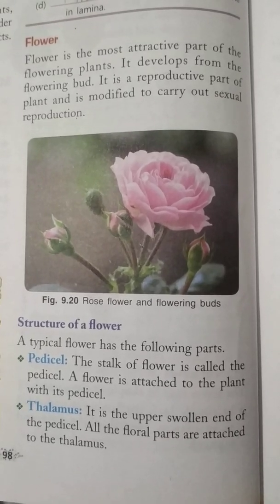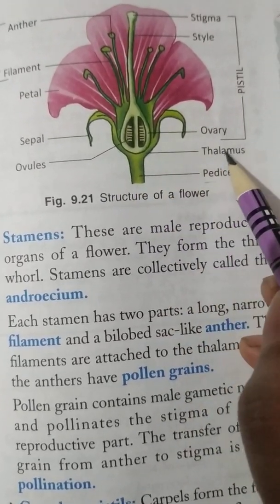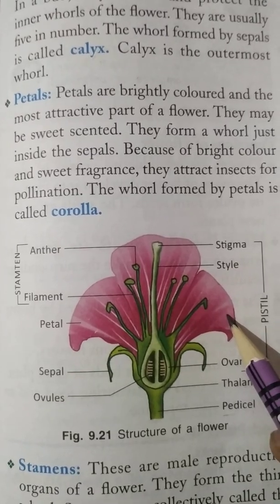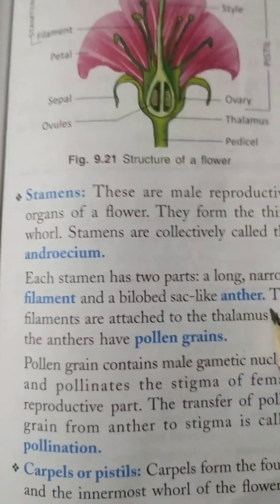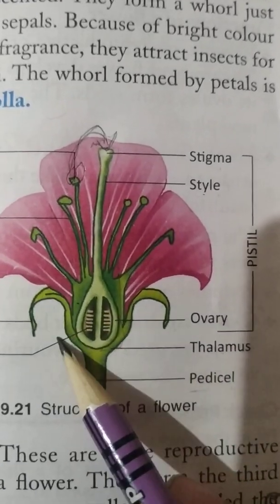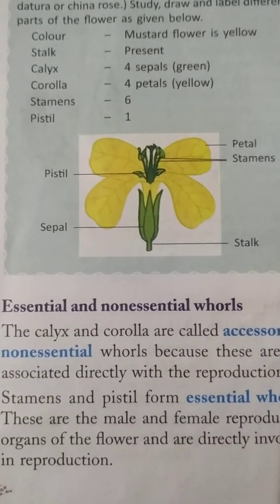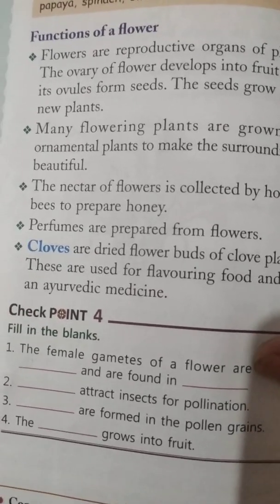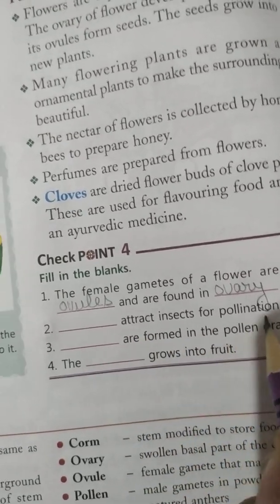Science|Class 6th|Chapter 9 - Plants : Forms and Functions|Part 7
Class 6th Science Chapter 9 - Plants : Forms and Functions by
Ms Neetu Sharda (Dips Begowal)